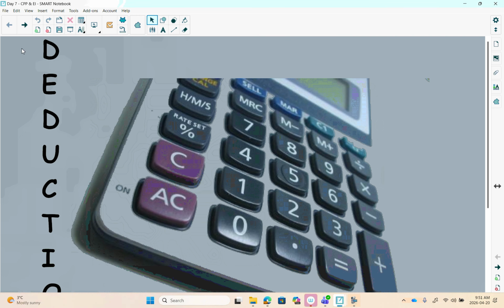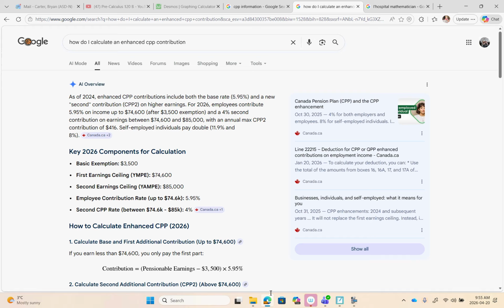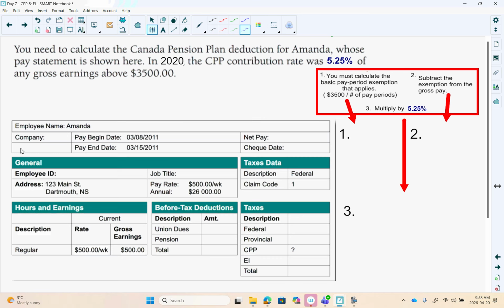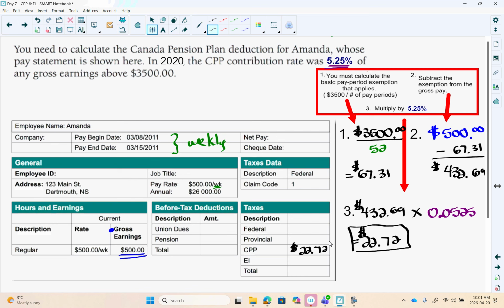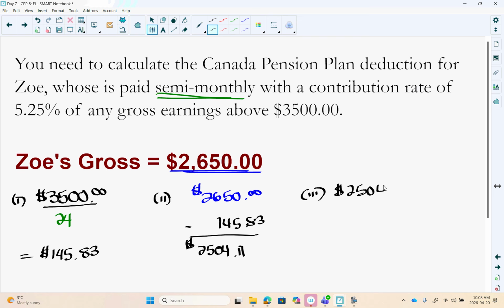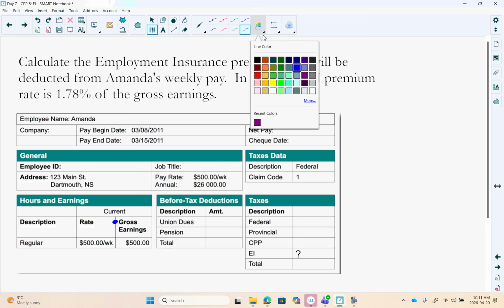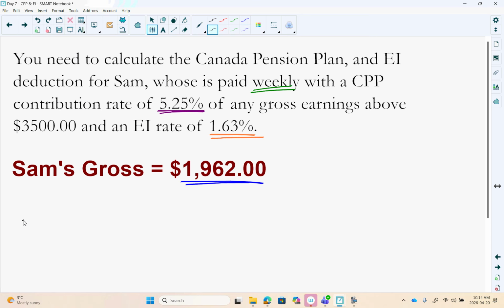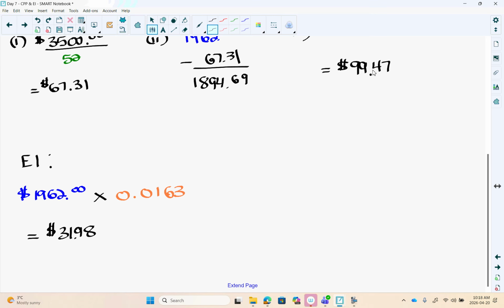CPP & EI Deductions